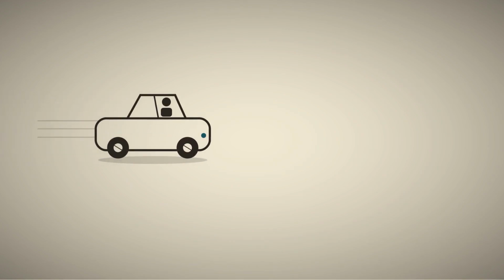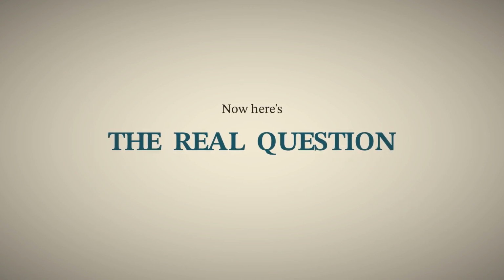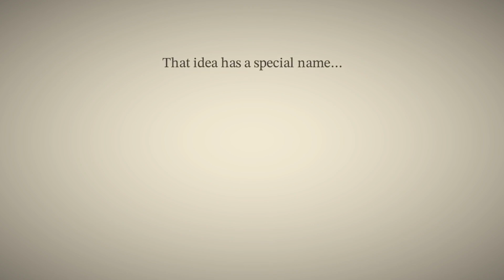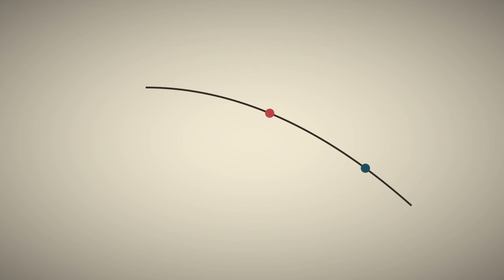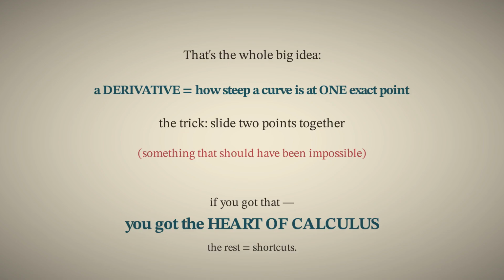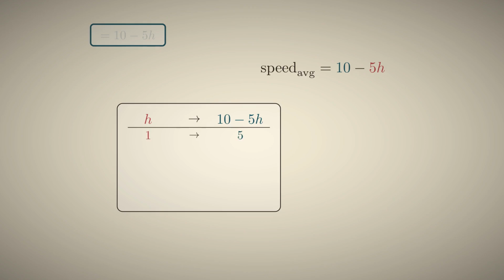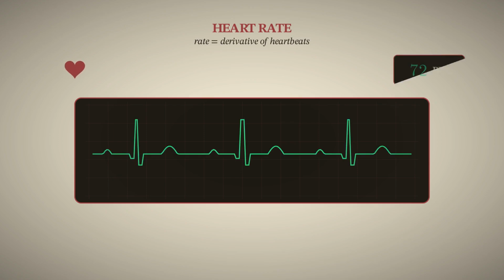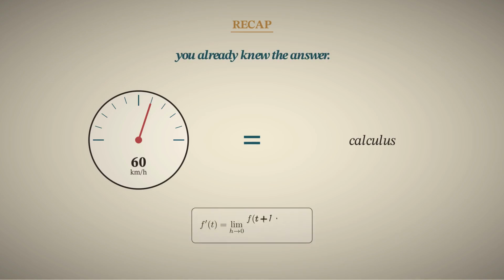Derivatives Explained for People Who Hated Calculus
Most people think calculus is something you study in college
and forget the next day.

But here's the thing — you've already been using it your
entire life. You just didn't know what it was called.

This video explains the one idea at the heart of calculus
— the derivative — using nothing but real situations you
already understand. No formulas. No textbook language.
Just the actual idea, finally clear.

Here's what we cover:

→ Why your speedometer shows speed that doesn't make sense
→ What a derivative actually is (in plain English)
→ How to think about "instantaneous" change
→ Why this one idea powers GPS, physics, AI, and finance
→ The moment calculus stops feeling like math and starts
   feeling obvious

If you've ever felt like math was something other people
understood — this video is for you.

0:00 The speedometer paradox
0:53 Average speed vs. instant speed
1:25 The impossible question
2:02 The clever trick (zooming in)
2:57 What a limit is
3:20 Drawing it — the tangent line
5:07 The derivative defined
5:34 Mid-video check-in
5:46 Real numbers: the thrown ball
7:37 The math notation
8:03 Why any of this matters
9:21 The big picture recap